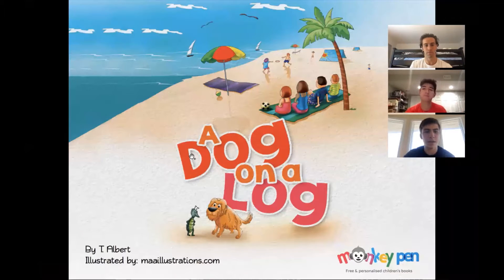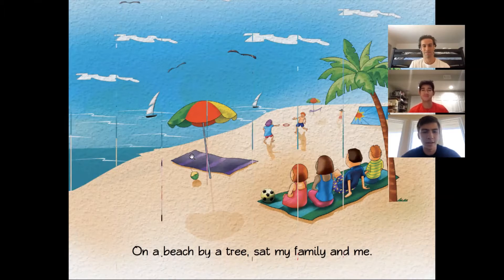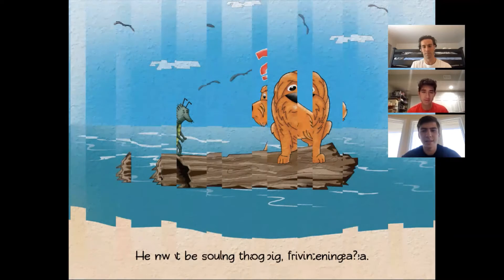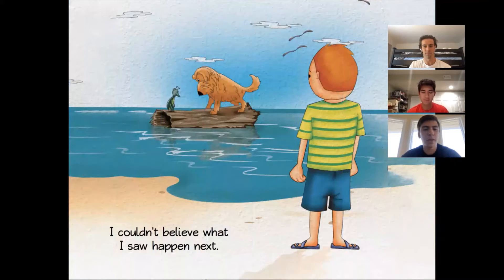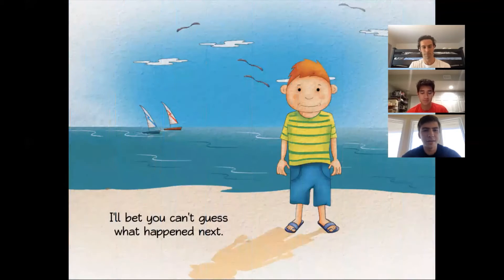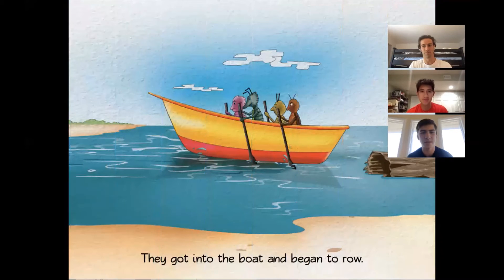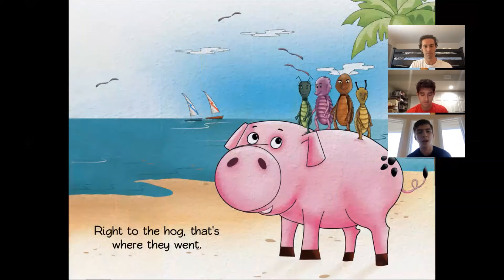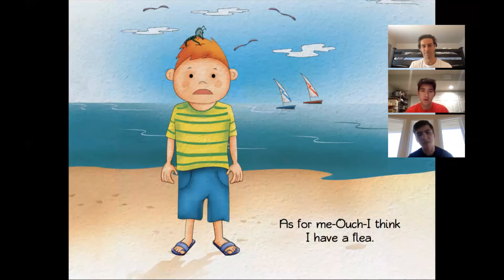Dog on a Log by T. Albert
Dog on a Log
Written by: T. Albert
Read by: Nate, Julito and Stone
**None of the books/ music on the channel are original content or intellectual product of Bookletics**